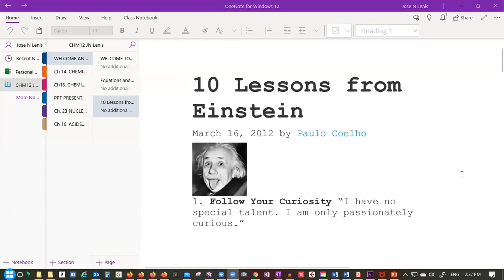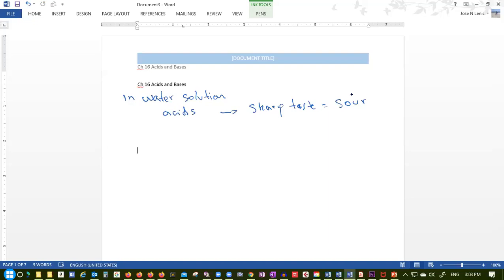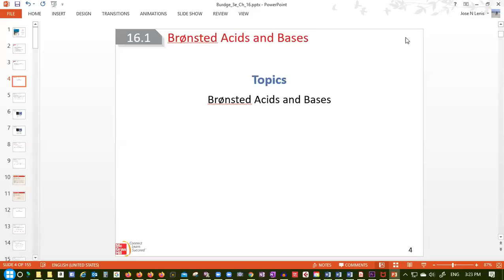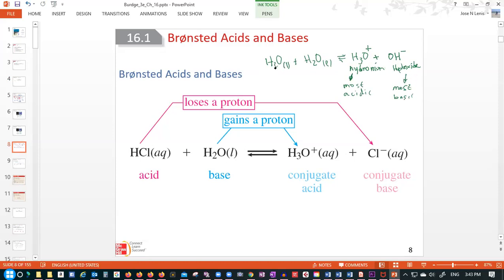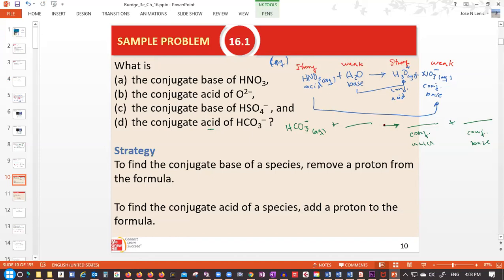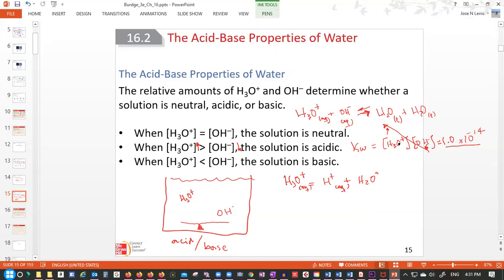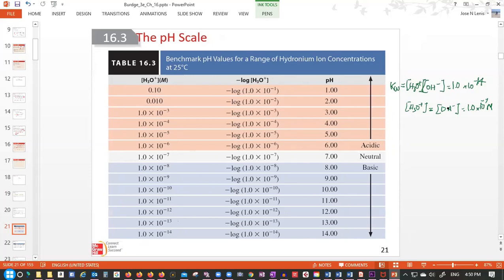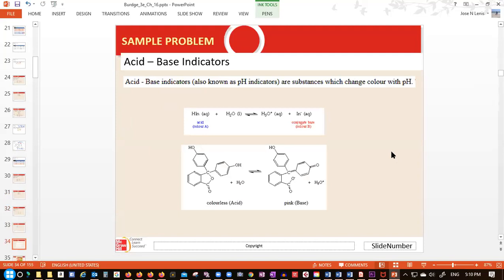Ch16 Part 1.Acids and Bases.